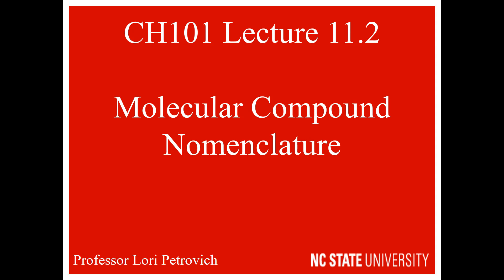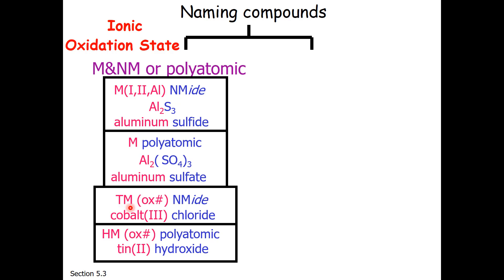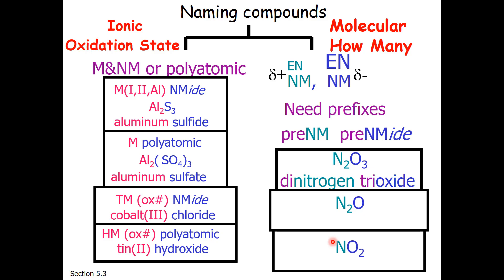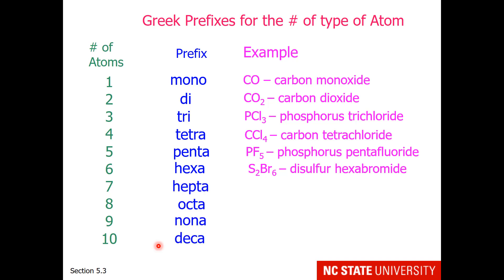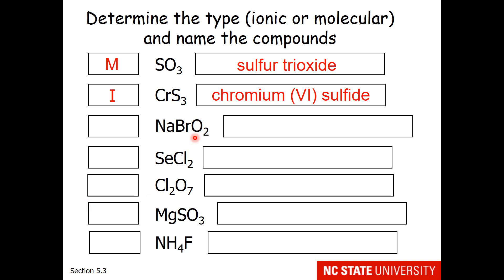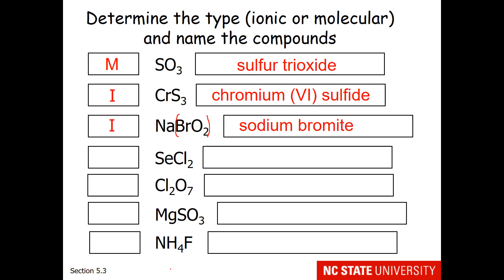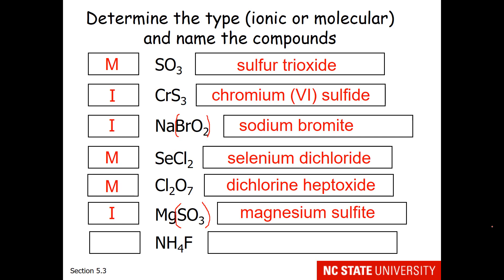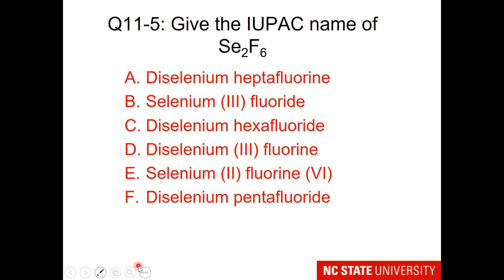Lecture 11.2 Molecular Compound Nomenclature